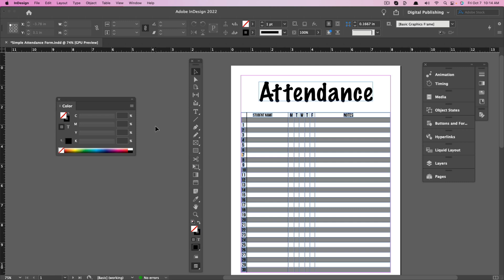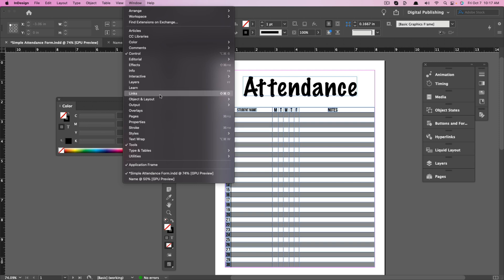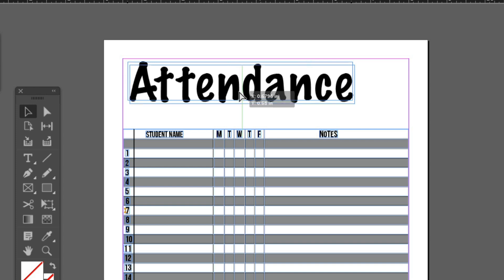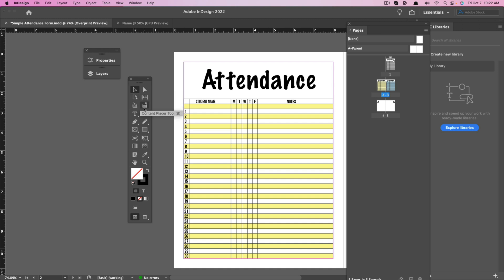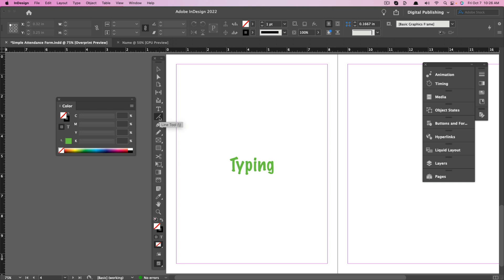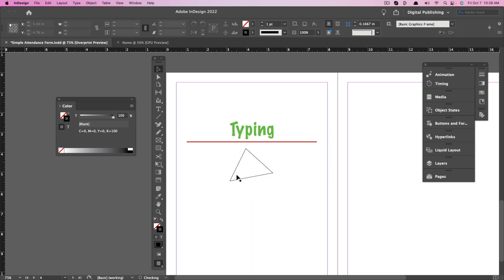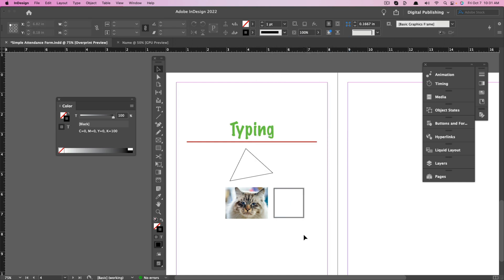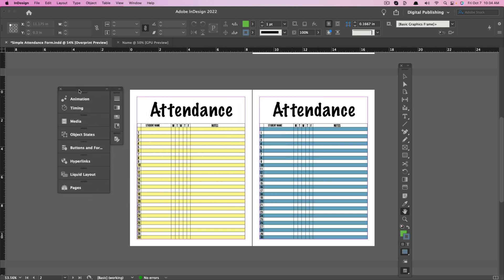Indesign 2025 Tutorial: Basic Rundown Of Design Tools and Overview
In the Indesign 2023 Tutorial, I go over a basic Print Design. I discuss a number of the different tools that you will use when you begin designing a print document, as well as go over how to begin a project. The tools discussed in this tutorial are Selection Tool, Direct Selection Tool, Shape Tool, and Type Tool, among others.

00:00 Beginners Guide To Indesign
00:25 How To Create A New InDesign Document
01:22 How To Zoom In and Out In InDesign
02:10 How To Customize Your InDesign Workspace
03:26 Indesign Alignment Grids and Options
05:02 Easily Resize Objects In InDesign
05:40 Overprint Preview/Getting Rid Of Lines
06:14 Page Tool
07:44 GAP Tool
08:17 Content Collector and Placer Tool
08:41 Type Tool - Working With Text In InDesign
11:28 Line Tool
12:49 Pen Tool
13:44 Pencil Tool
14:16 Frame Tool
16:36 Free Transform Tool
16:50 Gradient Tool
17:05 Note Tool - Add Notes To InDesign Document
17:21 Eyedropper Tool
18:10 Adding Tools To Your Workspace In Indesign